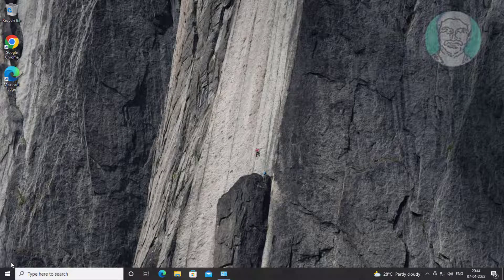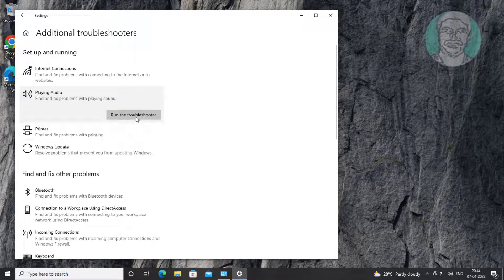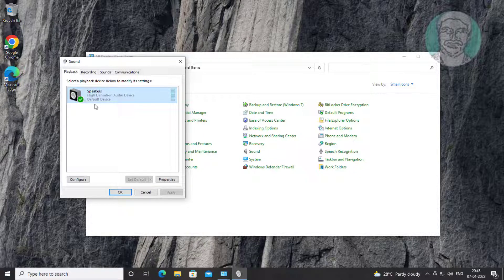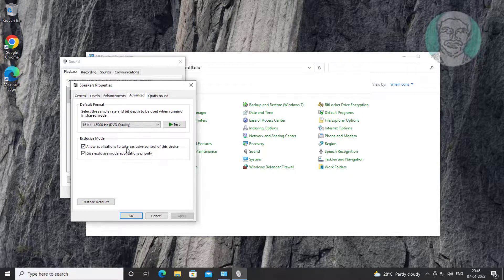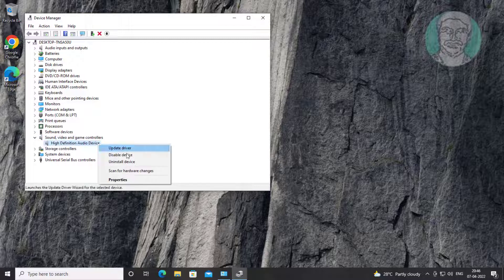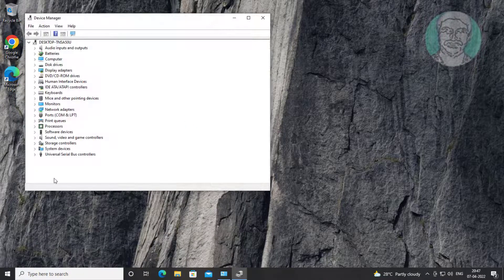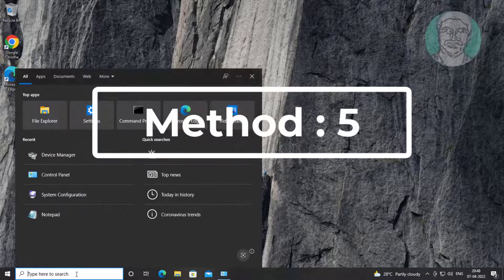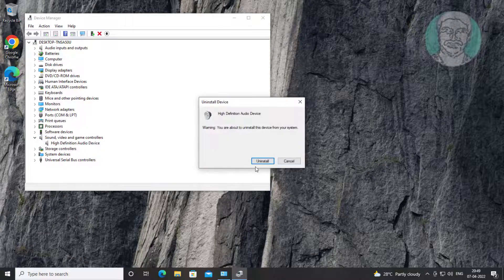Fix Windows Audio Endpoint Builder High CPU Usage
This Tutorial Helps to Fix Windows Audio Endpoint Builder High CPU Usage

00:00 Intro
00:11 Method 1 - Playing Audio Troubleshooting
00:46 Method 2 - Change Sound Settings
01:36 Method 3 - Update Audio Driver
02:08 Method 4 - Update Audio Driver Using my Computer
02:42 Method 5 - Uninstall Audio Device
03:23 Method 6 - Install Audio Driver From Manufacturer Website
05:44 Closing